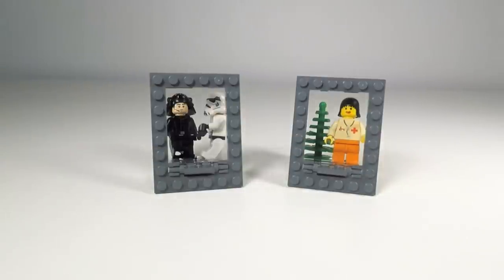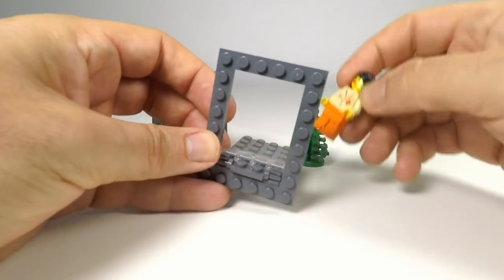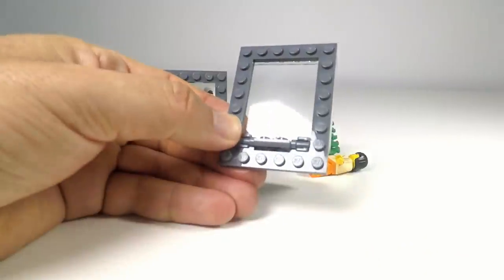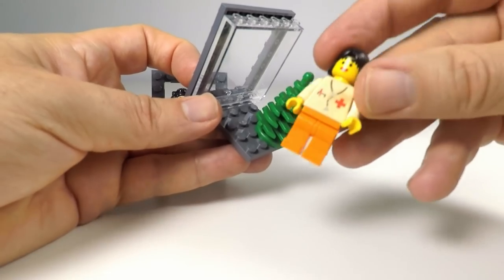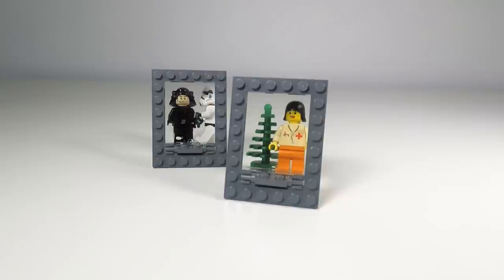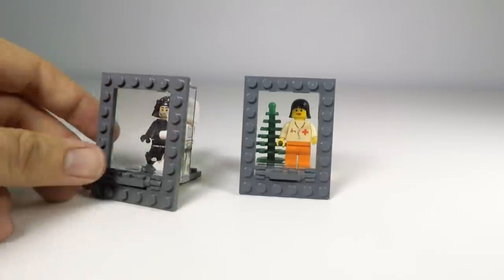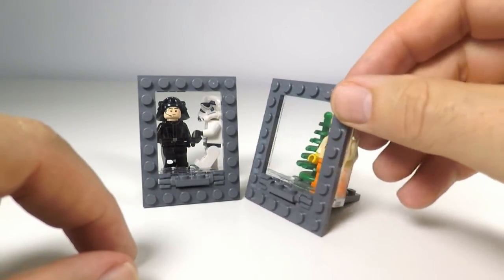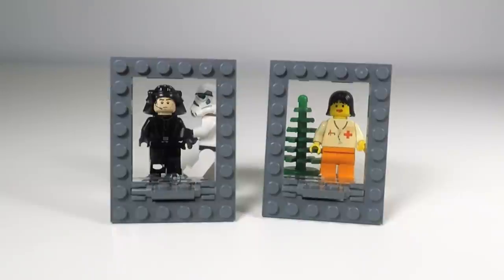LEGO Picture Frame - minifig scale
This mini LEGO Picture Frame is made from just a few LEGO pieces and is a cool way to display your favorite LEGO minifigures. And best of all when you want to change the picture, you just add another minifig and change the background scene.

LEGO Part numbers are listed in the video.